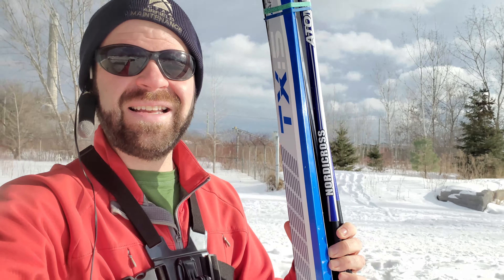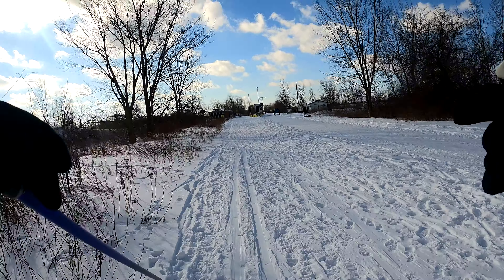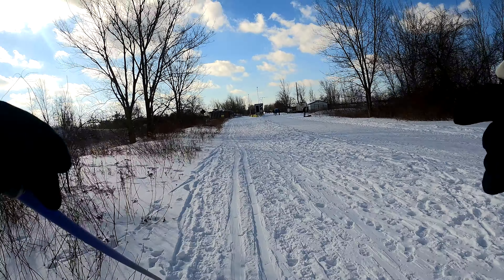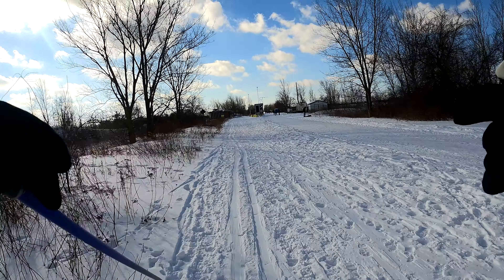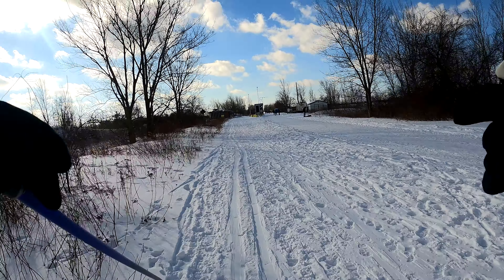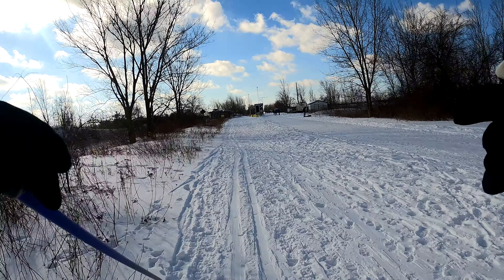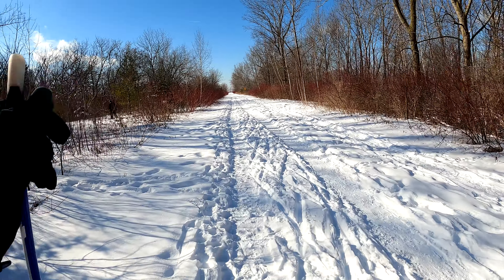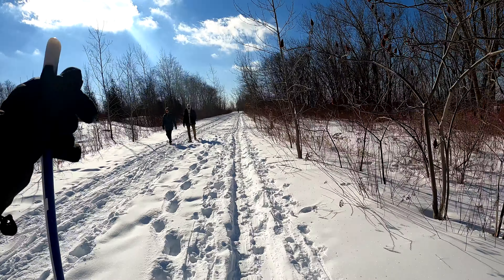Tommy Thompson Park (Toronto) - Urban Cross-Country Skiing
This video shows my Sunday February 6th, 2022 morning cross country (nordic) skiing adventure on the Leslie Street Spit in Toronto's east end. This is a man-made peninsula beginning from the foot of Leslie St and stretching approximately 5km out into Lake Ontario. The spit is home to Tommy Thompson Park, and this was my first time visiting the park with cross country skis. Beginning from the Leslie St entrance, I skied all the way to the lighthouse at the end of the peninsula.

A hidden natural world in the unlikeliest of places — Canada’s largest city | The Nature of Things

I filmed this using my GoPro HERO 9 Black action camera mounted to a chest strap. I recorded the audio with a Panasonic voice recorder and earpiece microphone.